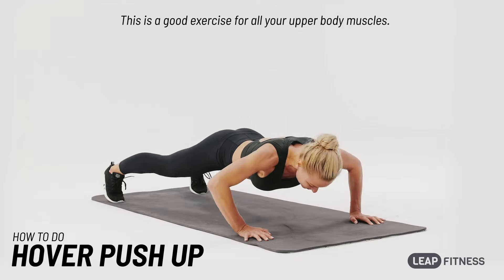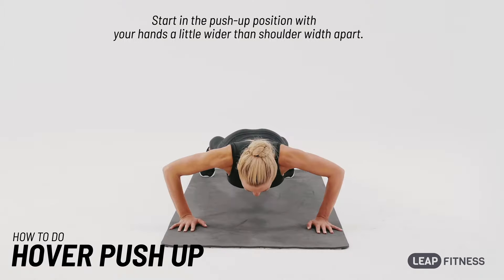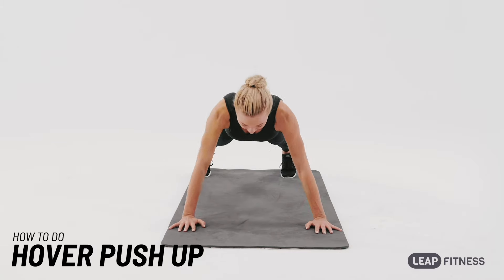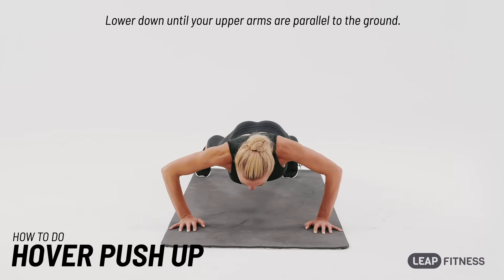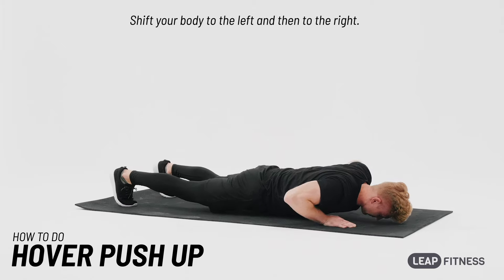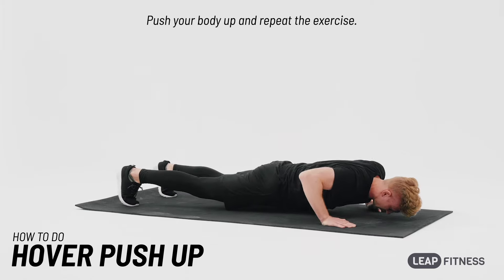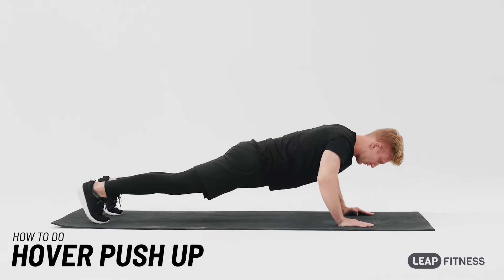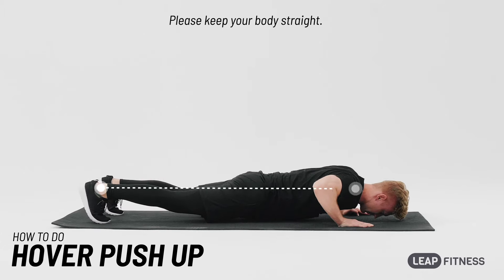How to Do：HOVER PUSH UP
💪This is a good exercise for all your upper body muscles.
👍Best Choice for Home Workout:
# iOS